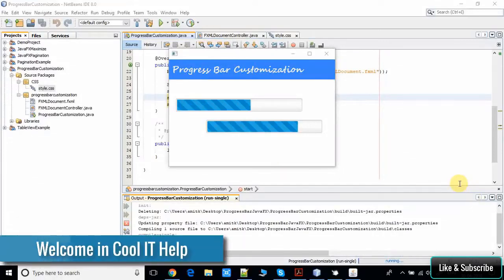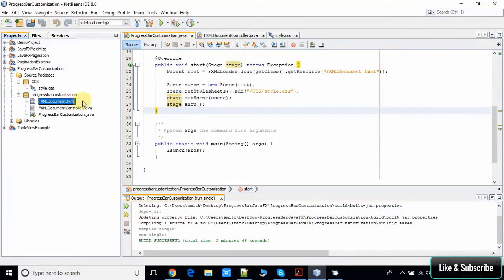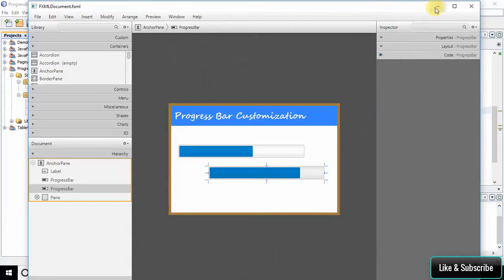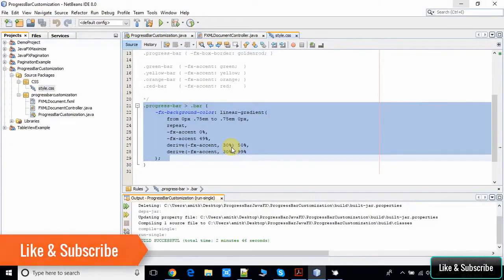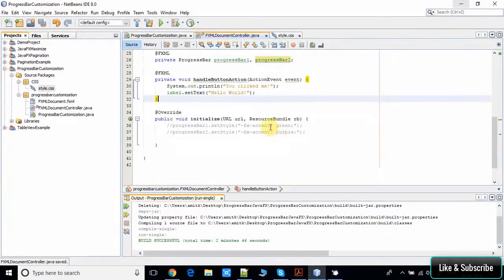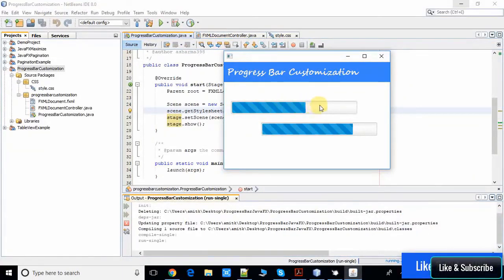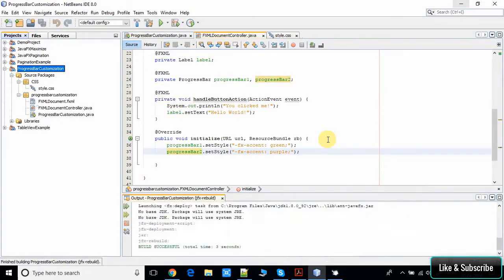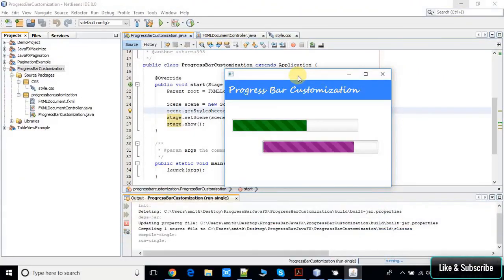JavaFX ProgressBar Styling with css | JavaFX Tutorial for Beginners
Hello Friends,
In this tutorial session, we will learn to apply CSS on the Javafx ProgressBar and then the progress effect will be like the bootstrap CSS effect. Please watch this tutorial until the end.